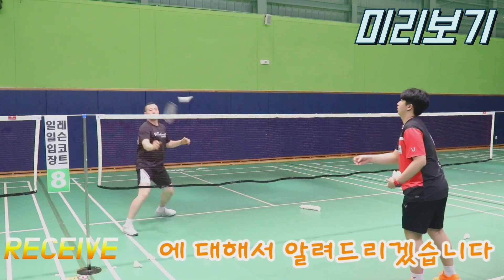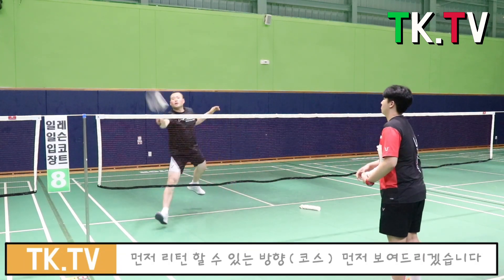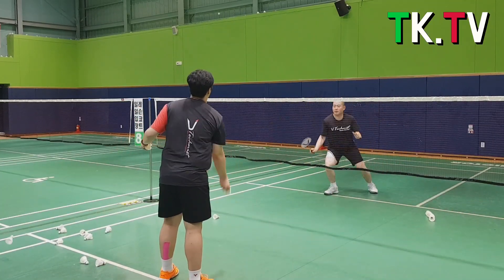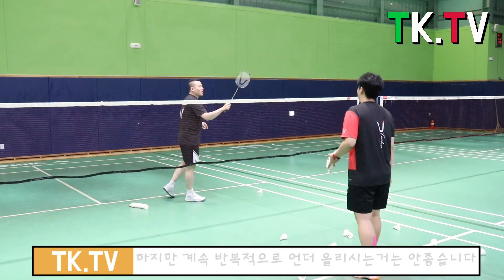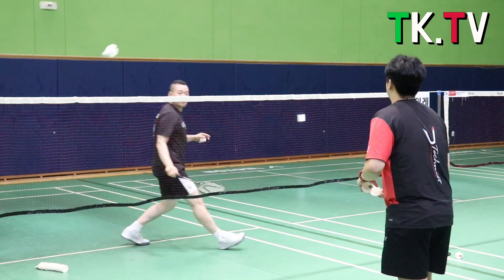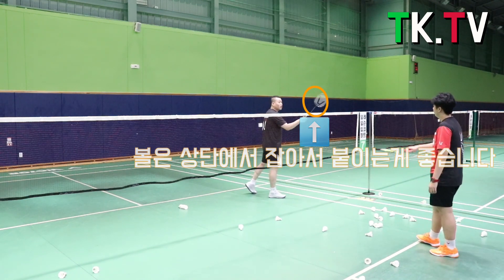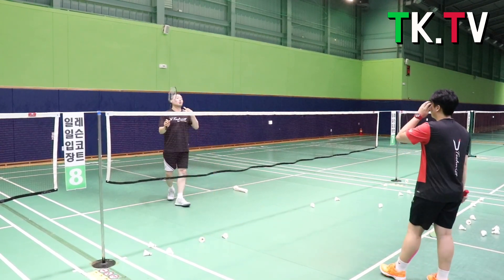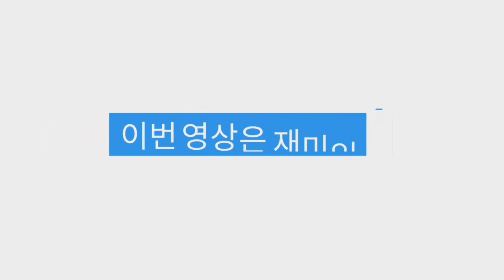[강태경 불혹의 민턴-배드민턴 레슨]나도 이제 앞볼 마스터!!!?? (RECEIVE RETURN)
안녕하세요 강태경코치입니다  전국 배드민턴 동호인들에게 기초부터 A.B.C.D.초심자들까지 많은 도움 되시길 바랍니다 구독하기 눌러주시면 영상 제작에 많은 힘이됩니다

[강태경 불혹의 민턴-배드민턴 레슨]나도 이제 앞볼 마스터!!!??
리시브,리턴
SNS 페이지